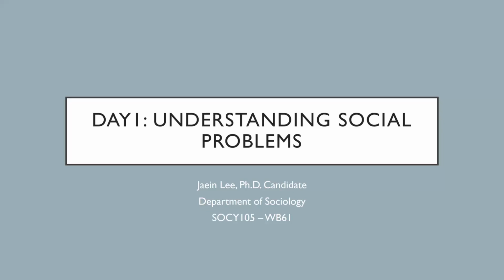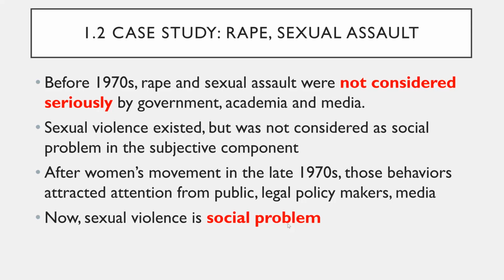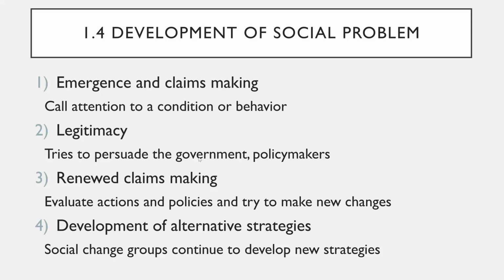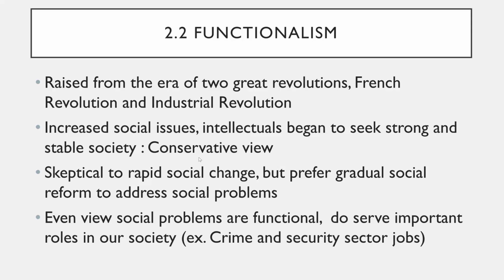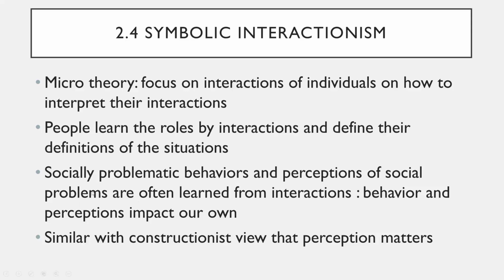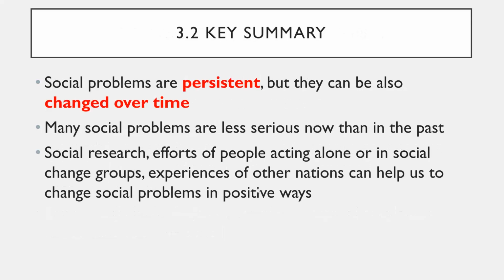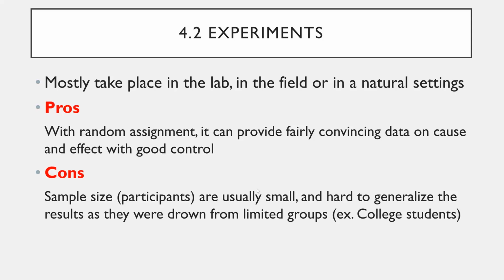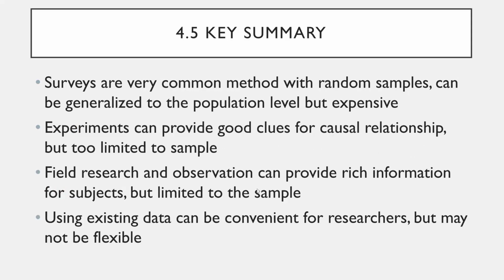SOCY105_Day1_Understanding Social Problems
Day 1 lecture video of SOCY105, University of Maryland, Summer II 2018